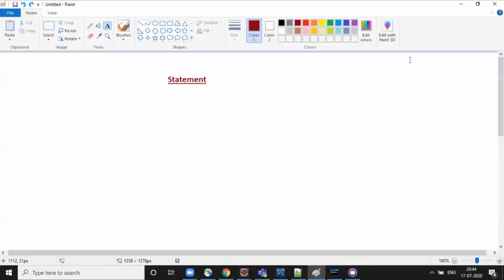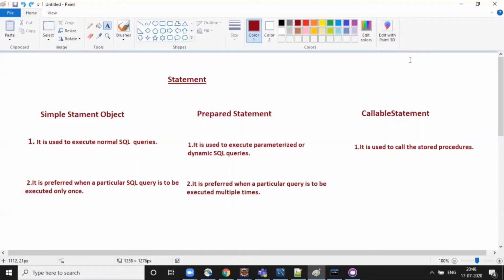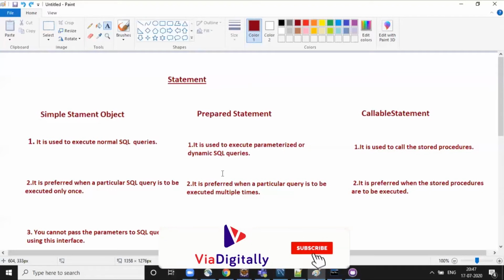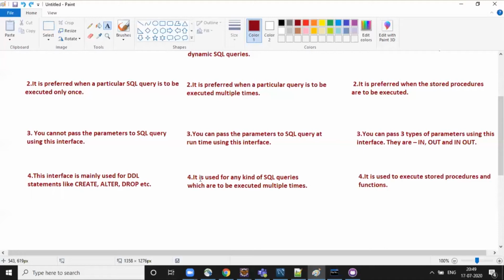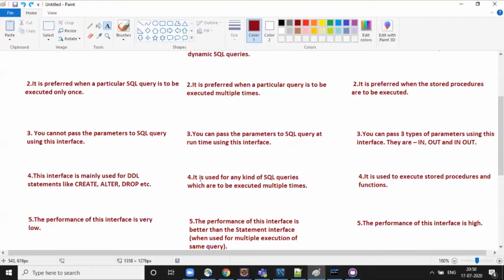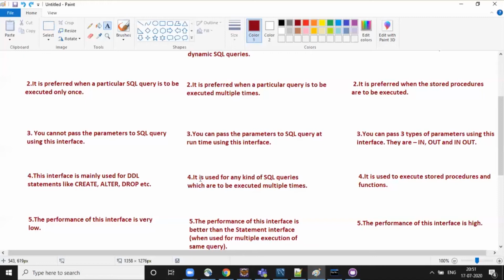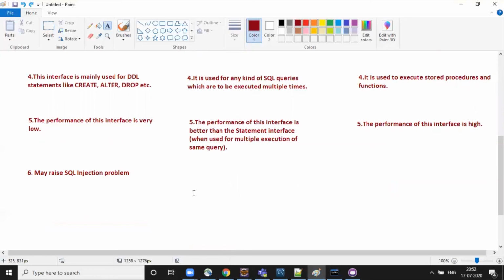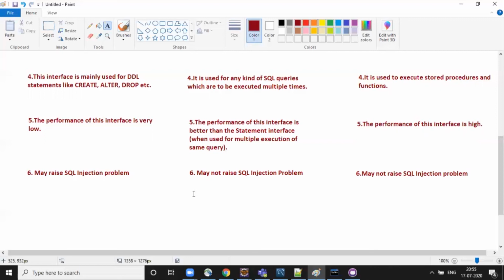Difference between Simple Statement Object, Prepared Statement Object and Callable Statement Object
Difference between Simple Statement Object Prepared Statement Object and Callable Statement Object in JDBC

Adv Java || JDBC Session  || Statement Vs PreparedStatement (Performance wise)

What is JDBC Statement? | JDBC

CallableStatement In JDBC Concept

JDBC Tutorials | Callable Statement in JDBC | Advanced Java

Statement vs PreparedStatement vs CallableStatement

Java JDBC PreparedStatement Interface - Java JDBC Tutorial for Beginners

Java JDBC Tutorial : Prepared Statements

jdbc tutorial for beginners | jdbc tutorial in java

jdbc introduction in java | jdbc introduction

jdbc connection in java | jdbc architecture in java

introduction to jdbc in java | introduction to jdbc in advanced java

Java JDBC Introduction - Java Database Connectivity, Steps to Connect
Database with Java

Introduction to JDBC | Advanced Java Tutorial

Java Basics - Introduction to JDBC

JDBC Tutorials | Introduction to JDBC | Advanced Java

Adv Java JDBC Tutorial

JDBC in Simple Way By Bharath Sir

JDBC Tutorial For Beginners - Introduction

Java JDBC Tutorial for Beginners

Java Database (JDBC) Tutorial for Beginners

JDBC CONCEPT | Introduction to JDBC | Advanced Java Programming

Introduction to Java Database

Introduction to JDBC | Advanced Java Tutorial |Jdbc tutorial for beginners |

JDBC Tutorial for Beginners | Java Database Connectivity | Java Training